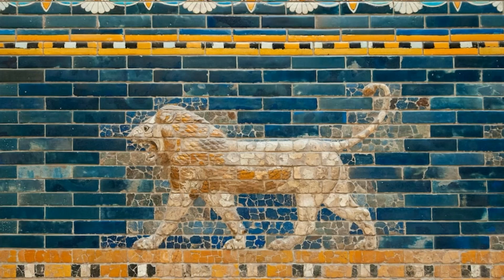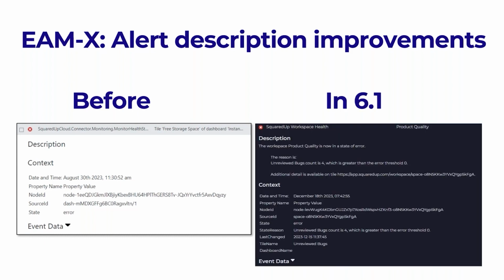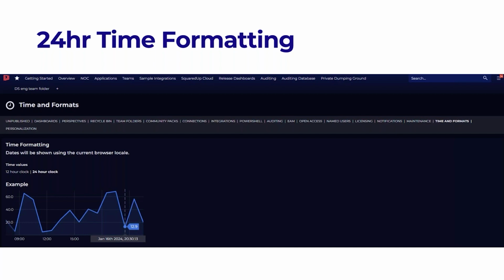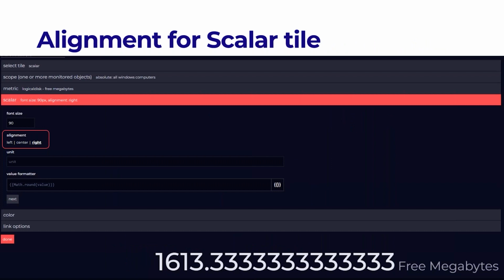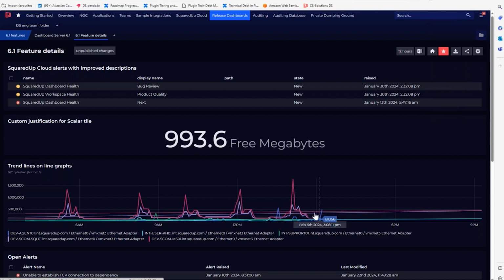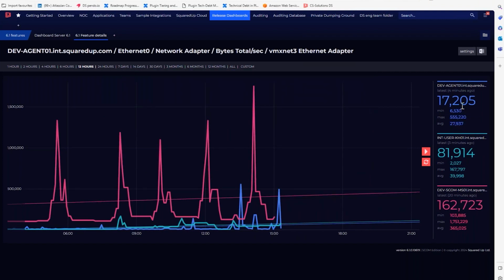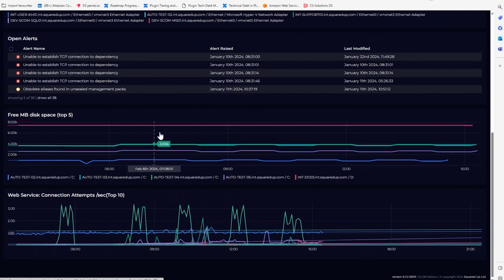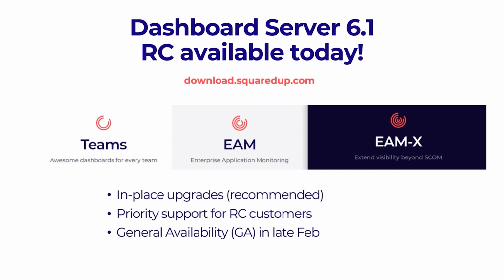Release webinar: Dashboard Server 6.1